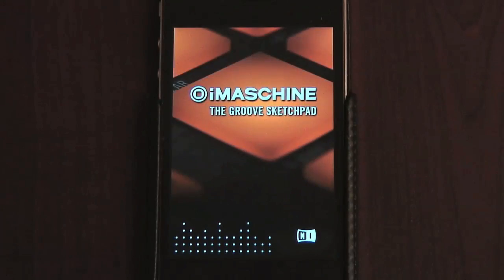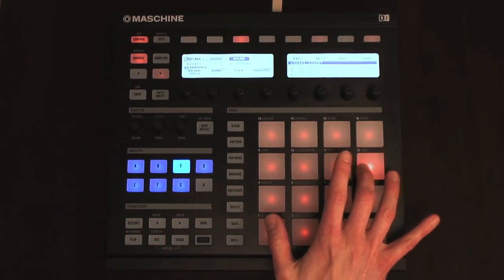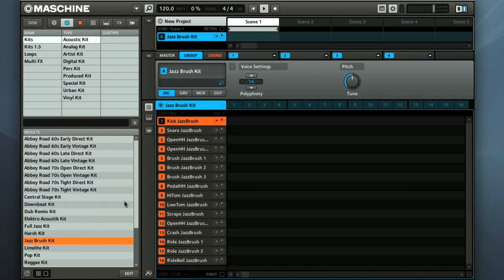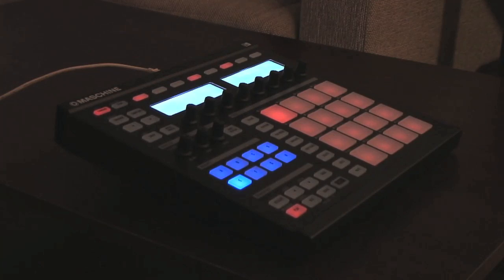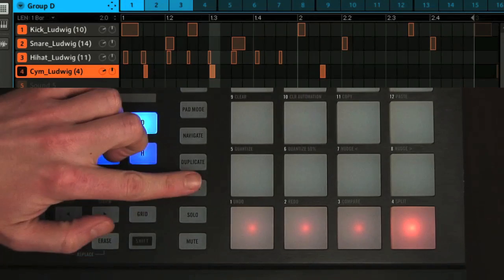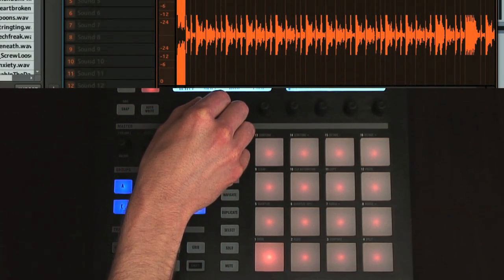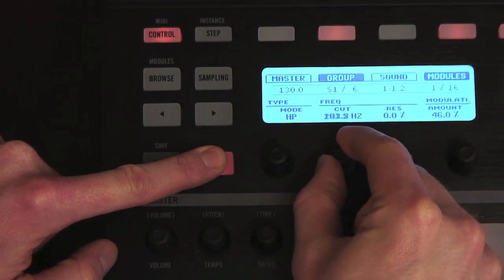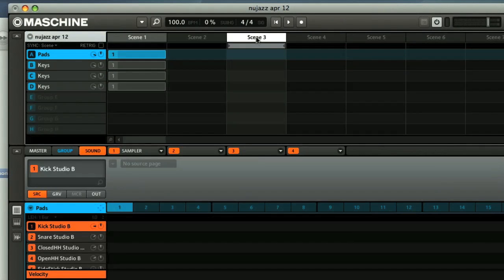Native Instruments - Maschine User Guide - With ProducerTech.com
‪bring you ‬this follow up tutorial on iMaschine's big brother 'Maschine'. app for the iPhone/iPod Touch and iPad.  The first ever Native Instruments iPhone®, iPod touch and iPad App is an intuitive beat sketchpad based on MASCHINE's groove production studio concept.

MASCHINE is the groundbreaking instrument that combines a pattern-based sequencer, professional sampler, multi-effect unit and VST/AU plug-in host with tactile control.

Experience a fully creative workflow with the integrated hardware/software system, combining the flexibility of computer-based music production with straightforward, two-handed control for composing, performing, browsing, sampling, slicing, sound-shaping and tweaking effects.

guides us through the individual areas within the software and hardware components with insight and detail on how the two entities integrate together as one enhanced groove production facility, capable of working both as a standalone DAW solution, as well as a groove and loop based tool.